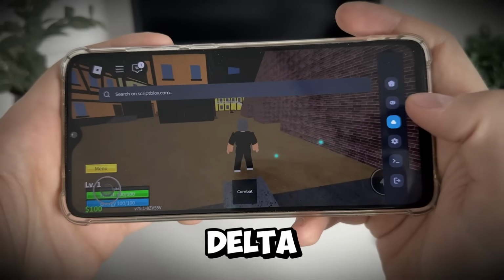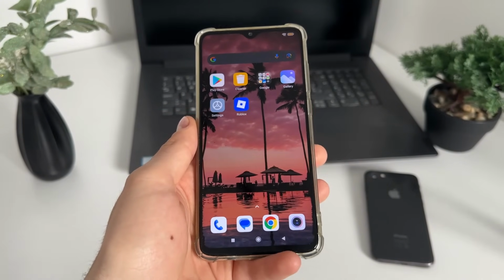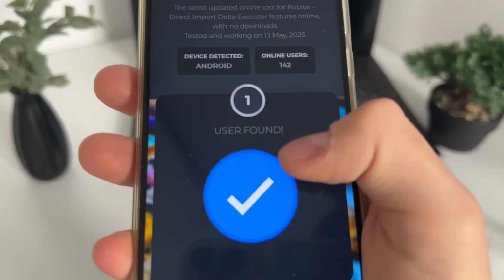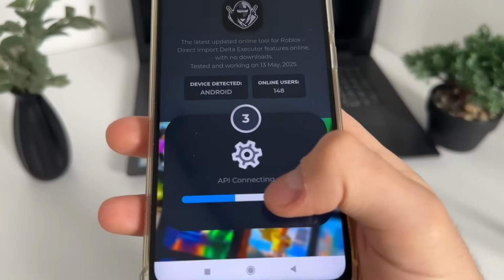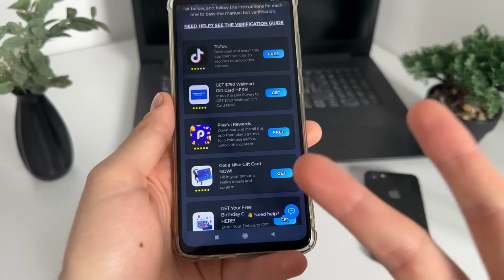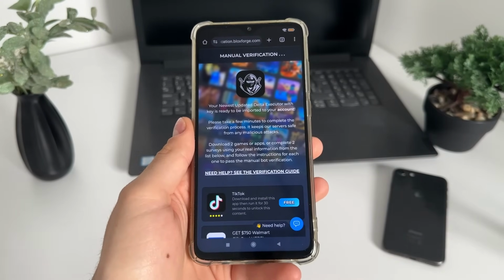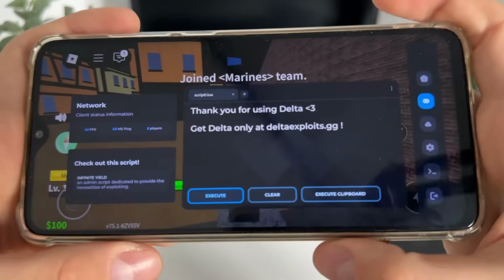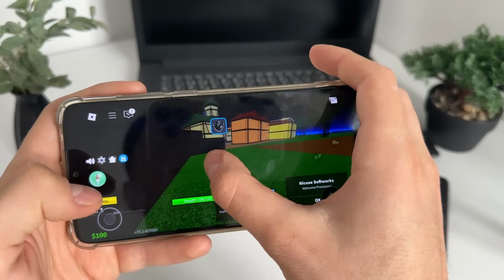Delta Executor Mobile NEW UPDATE - How To Download Delta Executor Mobile (Delta Executor No Key)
delta executor mobile new update, how to download delta executor mobile,  delta executor no key, how to use delta executor mobile, delta executor, how to get delta, delta executor mobile, how to get delta executor on android 2025, how to get key in delta executor mobile, how to download delta, roblox delta executor mobile, how to download delta executor mobile 2025, delta executor tutorial, delta download and delta executor android are just few of today's questions and topics in same time - does it work? I will try in this review-tutorial so you don't have to.

🎮 Delta Executor Mobile – What Is It and Does It Actually Work?

Today we’re diving into one of the most talked-about tools in the Roblox mobile community: Delta Mobile. Is it real? How do people claim to use it? Does it work in 2025 on Android?

In this educational review-tutorial, I explore:
 - What Delta Executor claims to be
 - How people say they use it on mobile
 - Common issues like “no key” systems
 - If there are safe alternatives for customizing gameplay

I’m reviewing these claims and tools so you don’t have to risk your account or device.